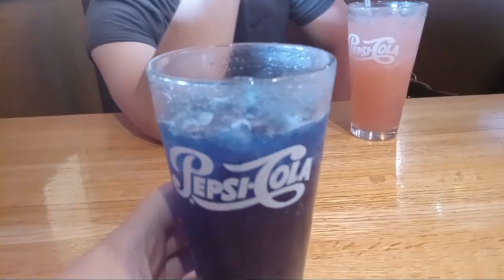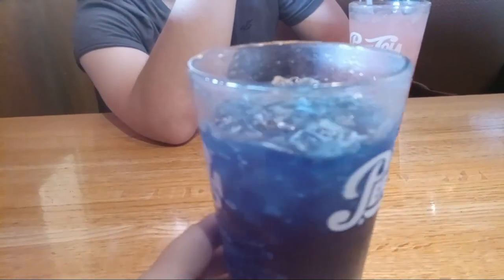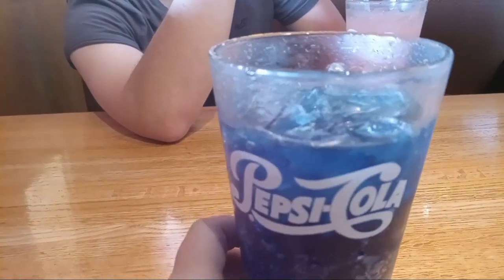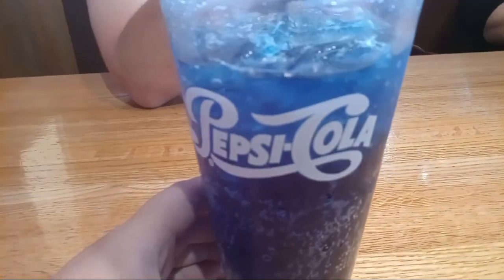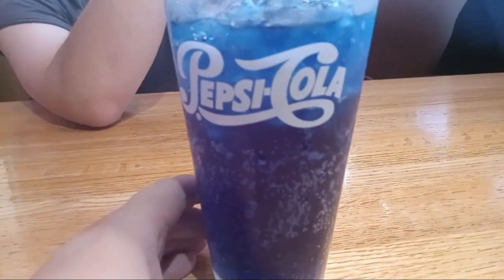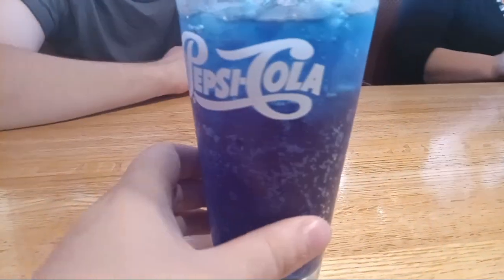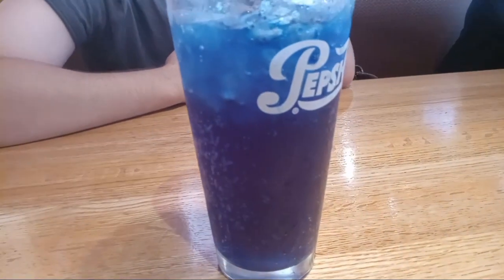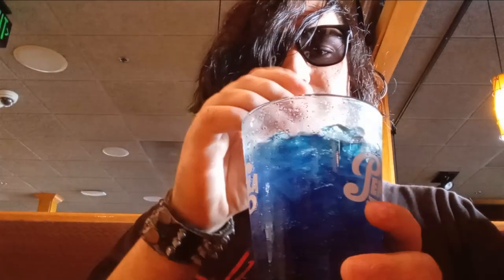Mtn Dew "Dark Berry Bash" Taste Test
An Applebee's Exclusive!!